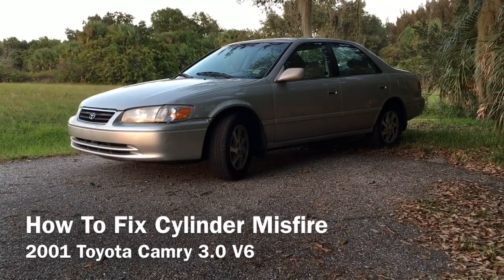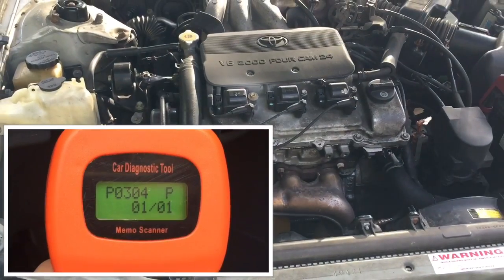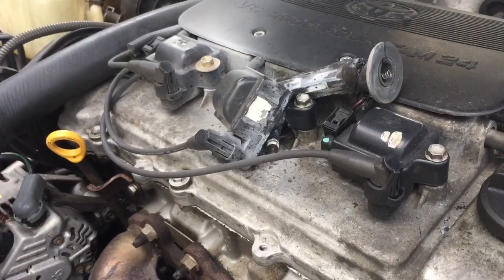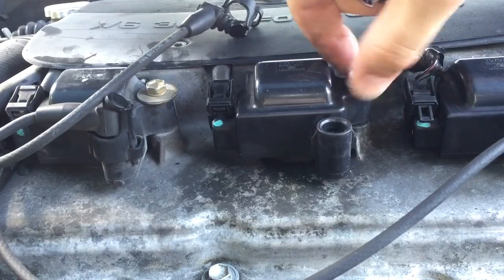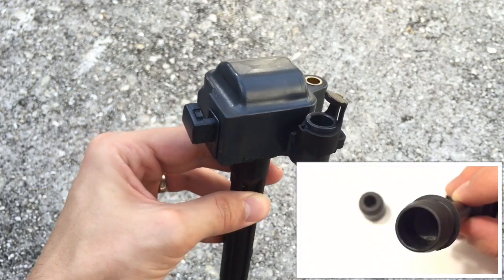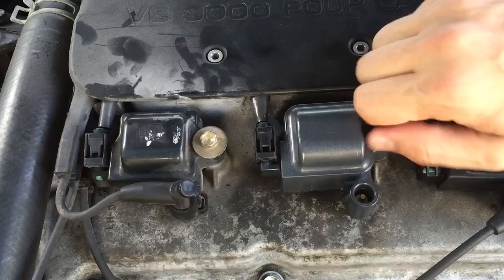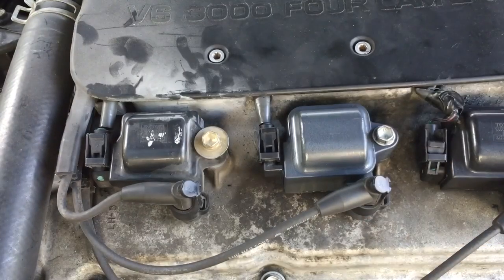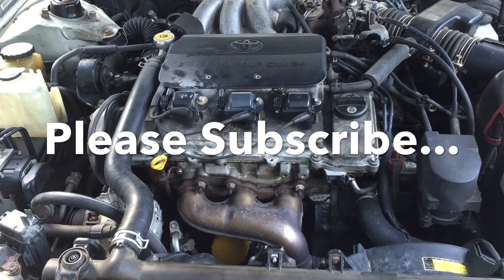How To Fix Cylinder Misfire - P0300, P0301, P0302, P0303, P0304, P0305, P0306, P0307, P0308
Still have questions?

Required Replacement parts:
You will also need OBD2 Diagnostic Tool:

How To Fix Cylinder Misfire on 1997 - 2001 Toyota Camry.
OBD2 Cylinder Misfire Error Codes: P0300, P0301, P0302, P0303, P0304, P0305, P0306, P0307, P0308, P0309, P0310.

Videos provided on this channel are intended for informational purposes only and cannot be held liable for any injury, damage, or problems that arise when trying to duplicate steps shown in these videos.
This information is provided “as is” without any representations or warranties and should not be treated as advice.
This information is not guaranteed to be accurate.
Do it on your own risk.